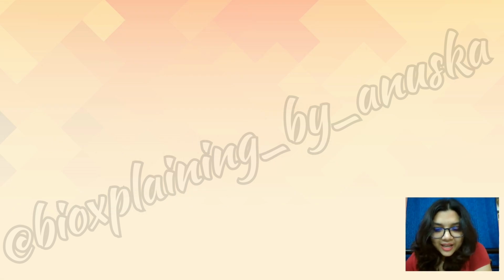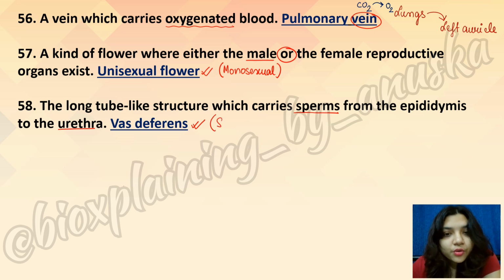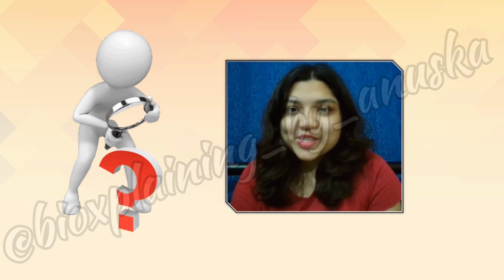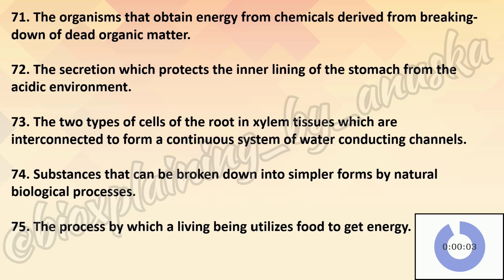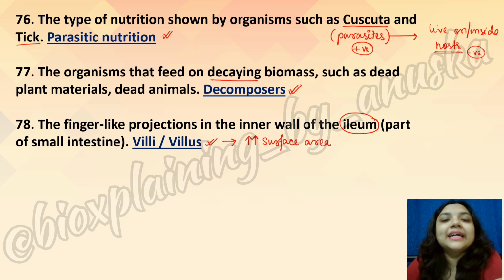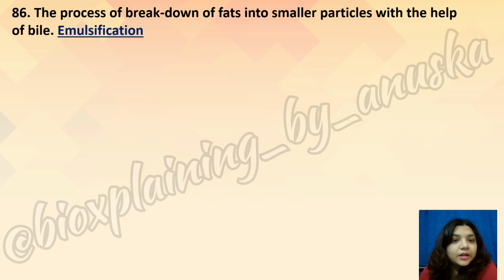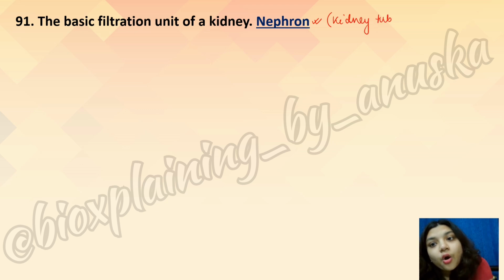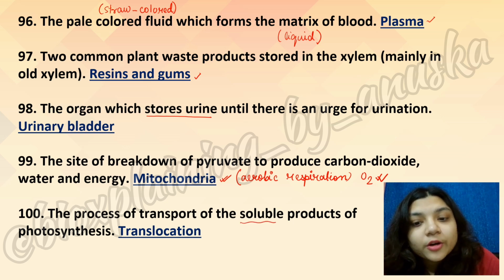CBSE CLASS X |PART 2|BIOLOGY FULL SYLLABUS REVISION|ONE WORD ANSWER|PRACTICE QUESTIONS|ANUSKA SEN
Practice Questions//Board Exam//One Word Answers//Revision Test//Explanation
For CBSE Class 10 (X)

Welcome to the CBSE Class 10 Biology Revision Series with Anuska Sen! In this video, we focus on practicing ONE WORD ANSWERS from your Class 10 Biology syllabus. Perfect for quick revision and boosting your exam preparation, this session covers key topics directly from the NCERT textbook, ensuring you are aligned with the CBSE curriculum.

🔹 Key Features:

-One-word answer practice for crucial topics in Class 10 Biology
-Covers essential concepts from the NCERT Biology textbook
-Fast and effective revision method for quick recall
-Ideal for last-minute preparation and concept clarity

Anuska ma'am helps you strengthen your knowledge and get ready for your CBSE Board Exams with confidence. These short-answer questions are designed to test your understanding of the subject and ensure you're well-prepared for any exam question.